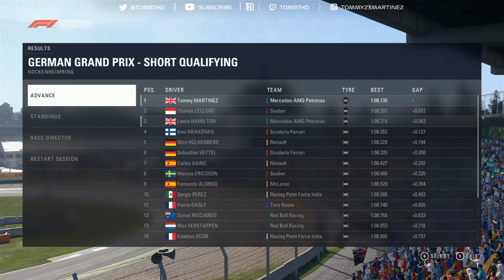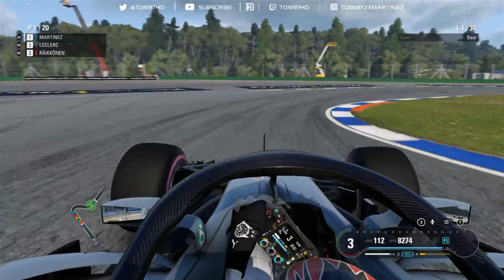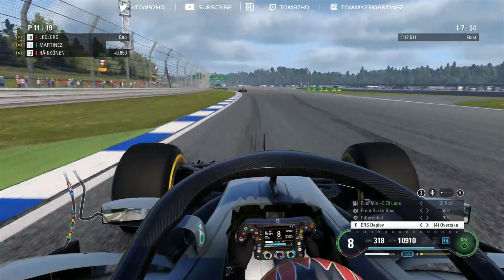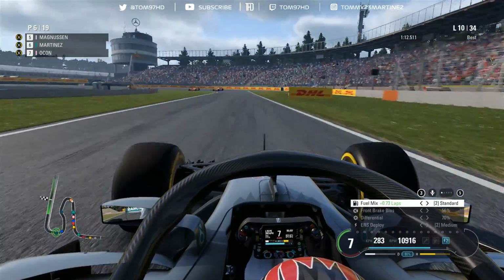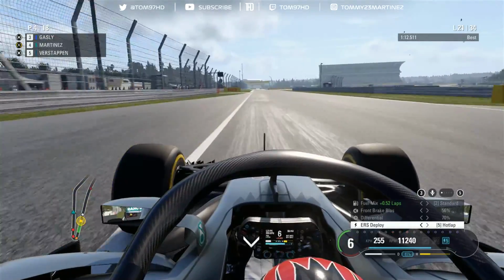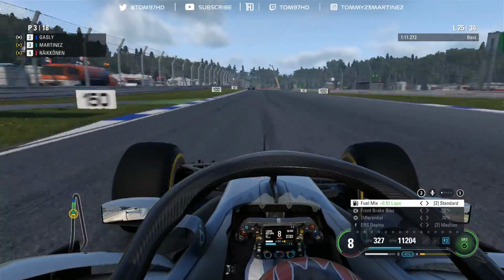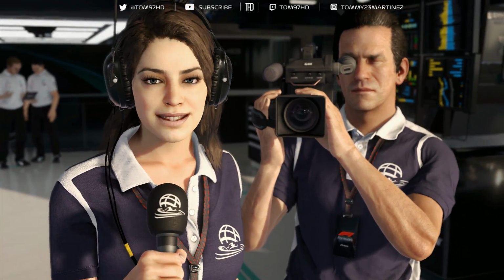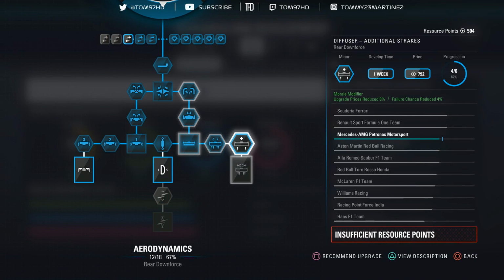F1 2018 CAREER MODE #95 | NEW PATCH 1.16 FIX! | German GP (110% AI)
We're back and better than ever as the tyre temperatures bug has been FIXED with the latest patch! Let's go!
Music from Robin Tayger, go support him!